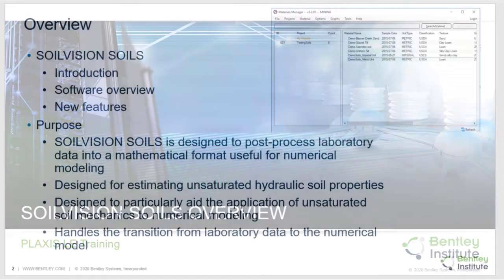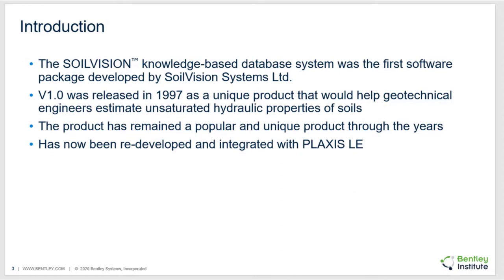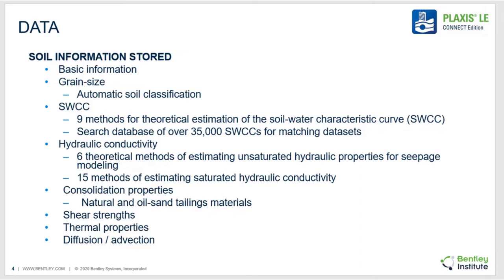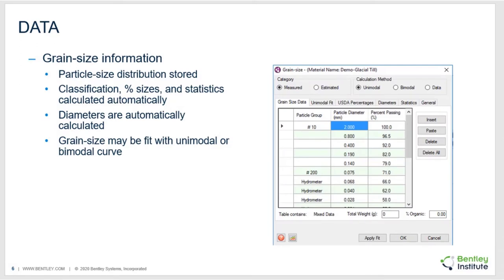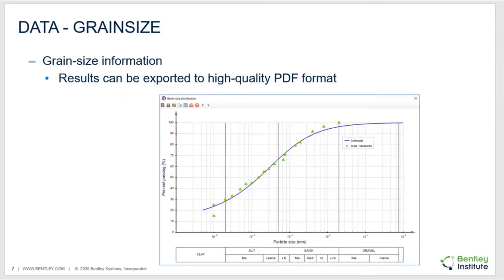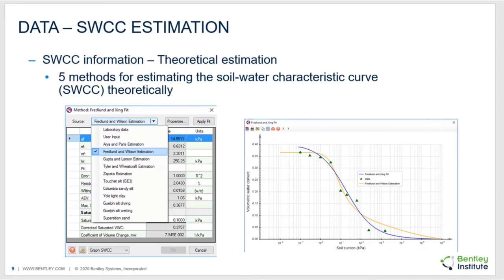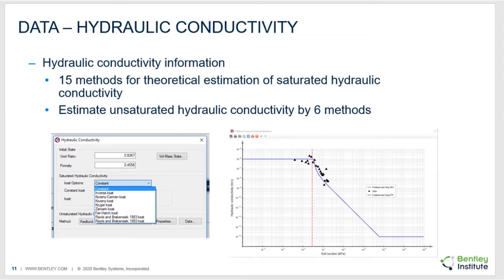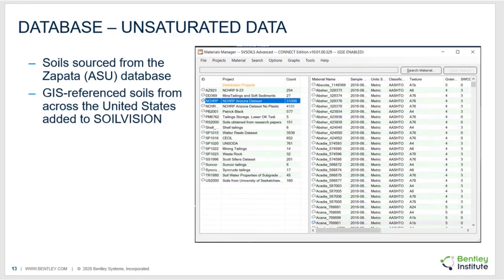SOILVISION SOILS Overview - 2D/3D Seepage analysis with PLAXIS LE (7/11)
"This video is an overview of the capabilities of the SOILVISION SOILS unsaturated soil property estimation software.

This is the video 7/11 of the training [Unit 3] PLAXIS LE Seepage Analysis."